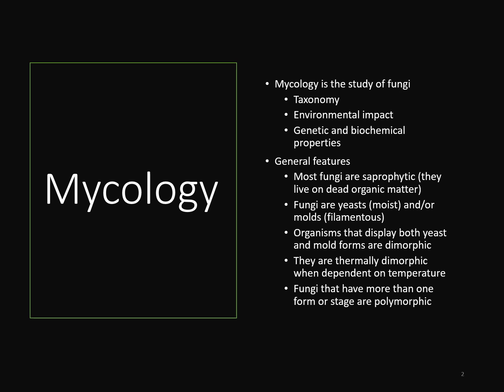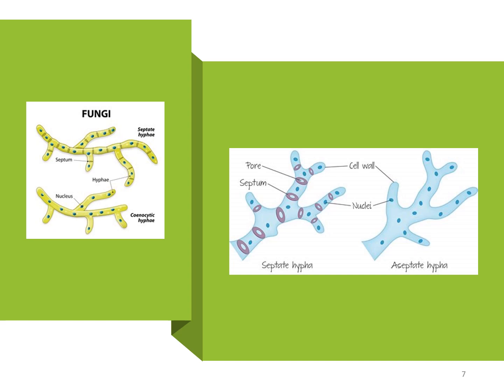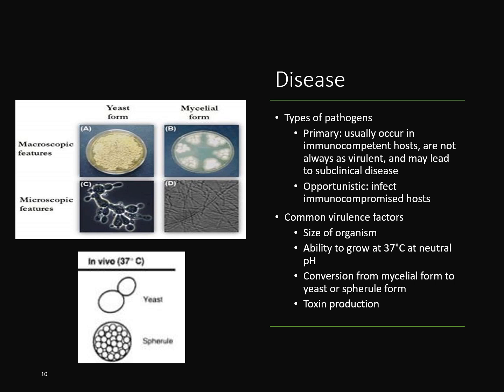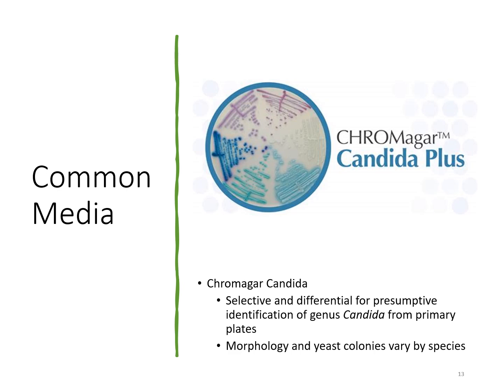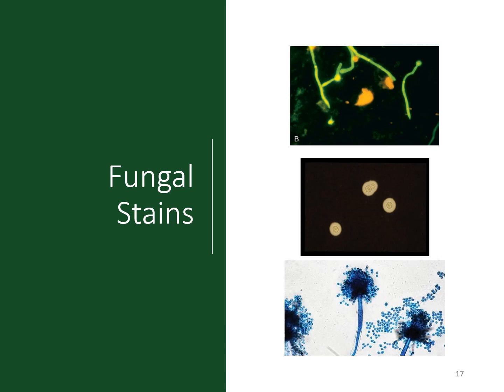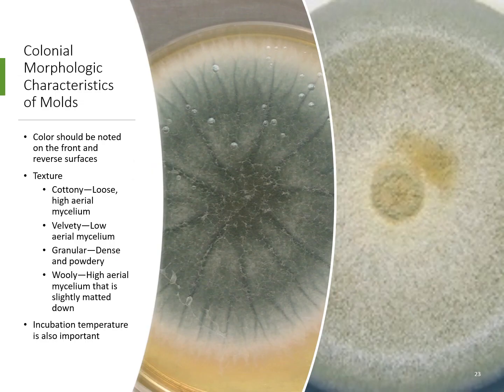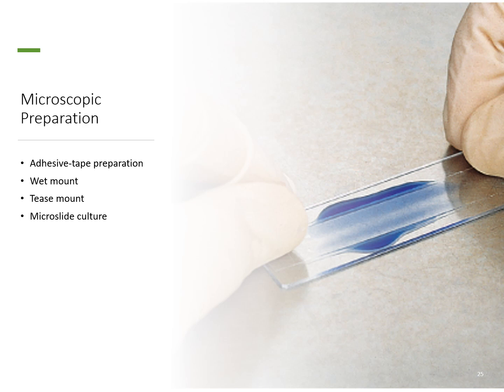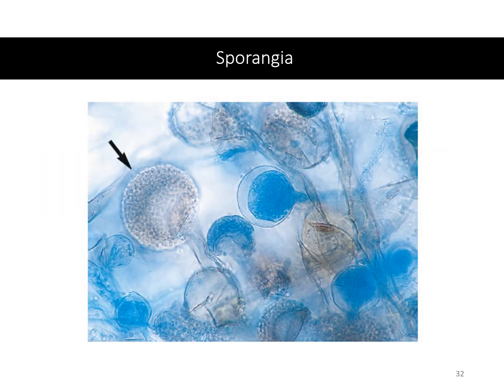Mycology Introduction and Lab Methods